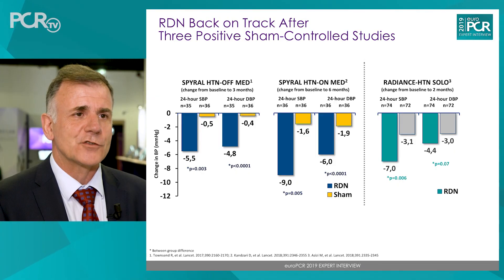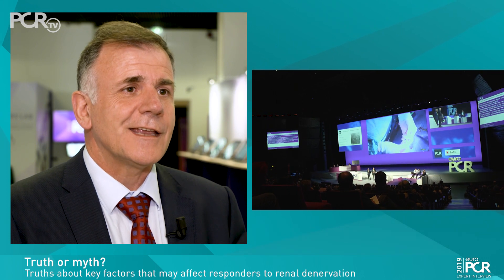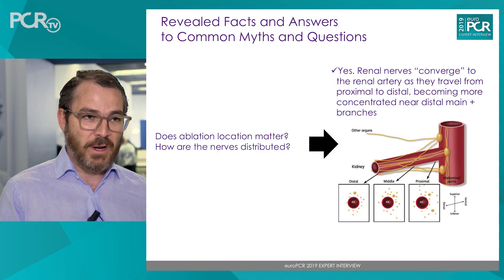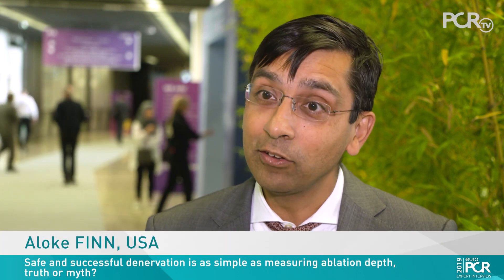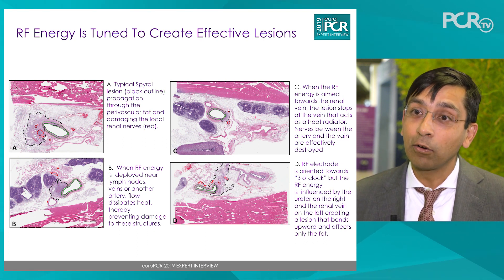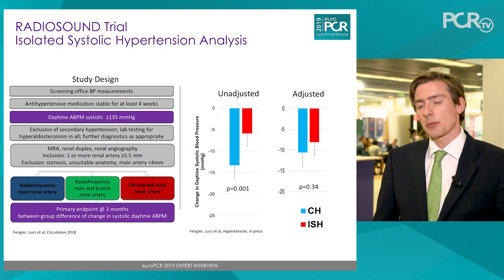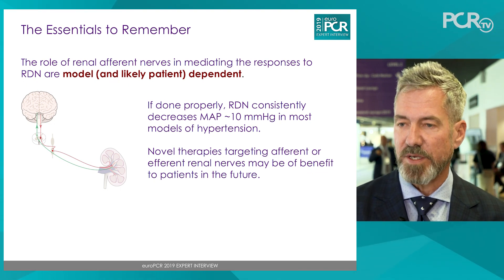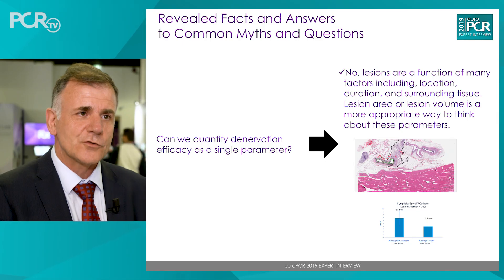Truths and myths about renal denervation - EuroPCR 2019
Join Konstantinos Tsioufis, Arturo Garcia Touchard, Aloke Finn, Philipp Lurz and John Osborn to uncover the truths and myths about renal denervation.

This interview supported by Medtronic was filmed at EuroPCR 2019: see more videos